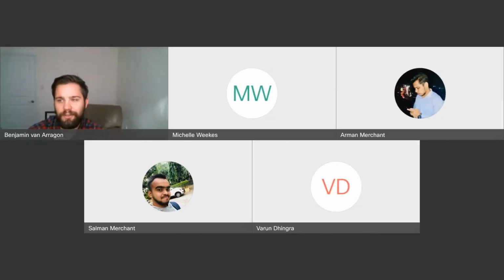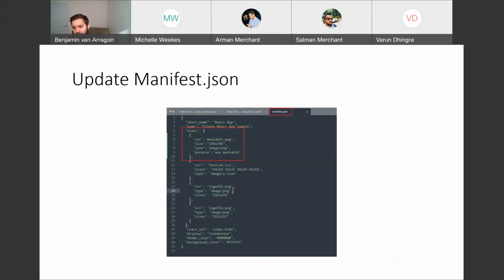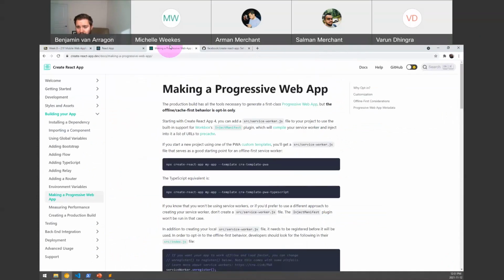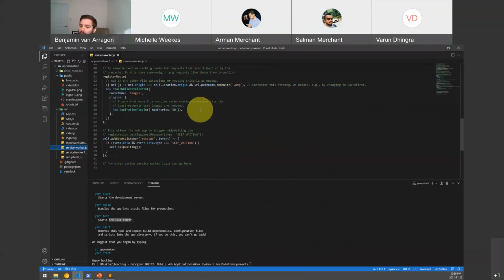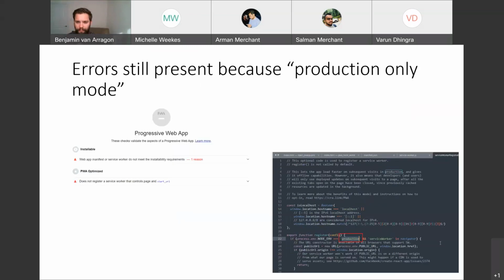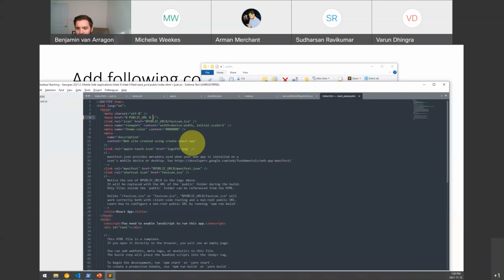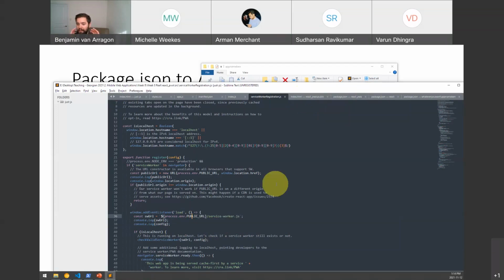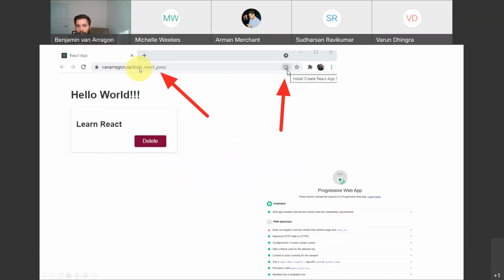Week 9 Part 2 Converting our ReactJS App to a PWA Mobile Web Applications MDEV1005